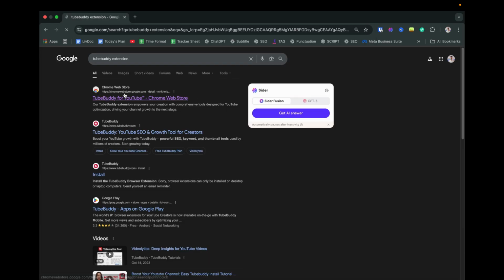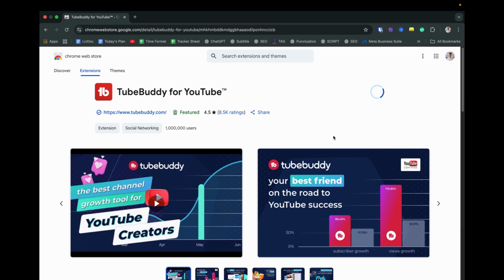How to Add an Extension in Google Chrome Browser? – Complete Guide (2025)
Learn how to add extensions to Google Chrome in 2025 with this complete guide. Enhance your browsing experience by installing trusted tools from the Chrome Web Store, manage your extensions efficiently, and keep your browser optimized for performance.